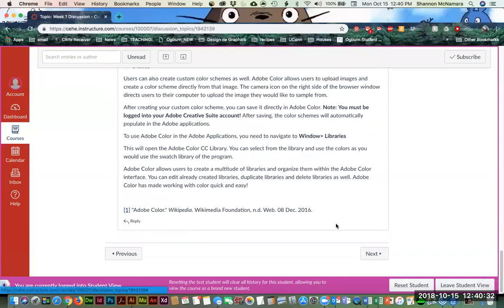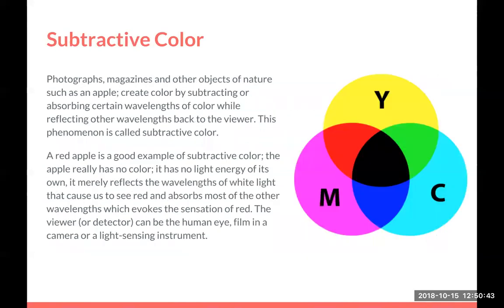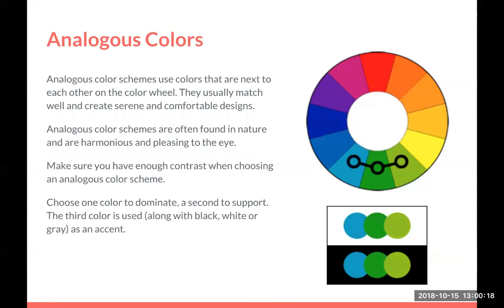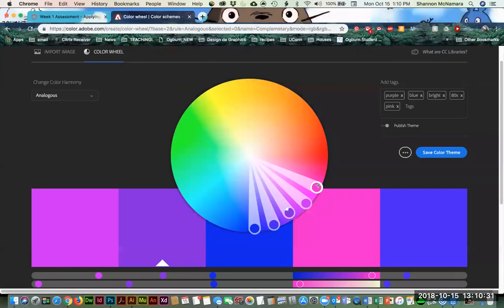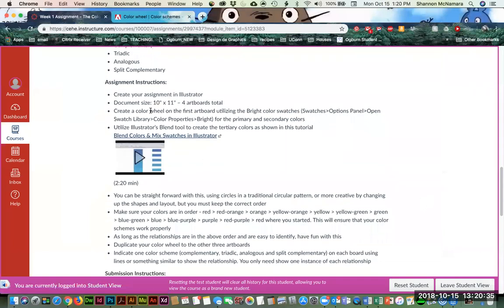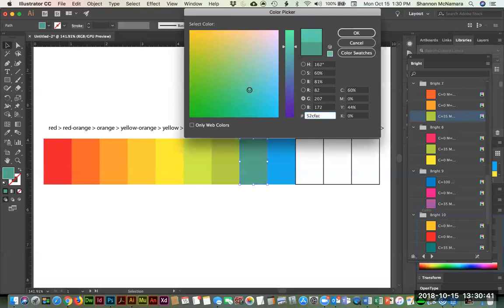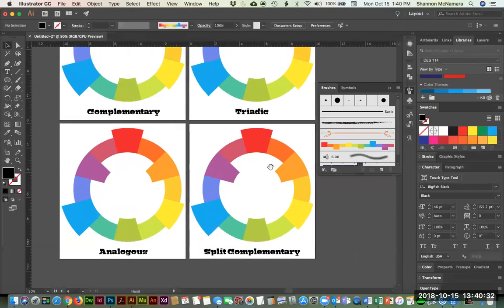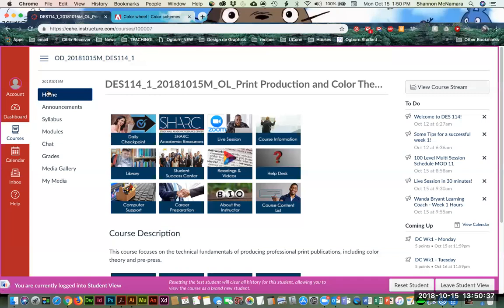Creating a color wheel with Color Schemes (Video 2)